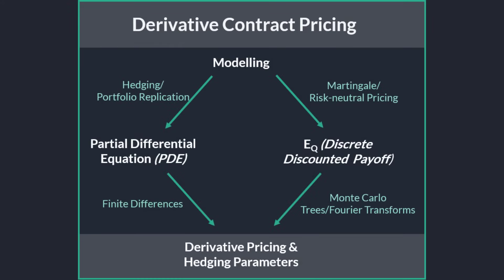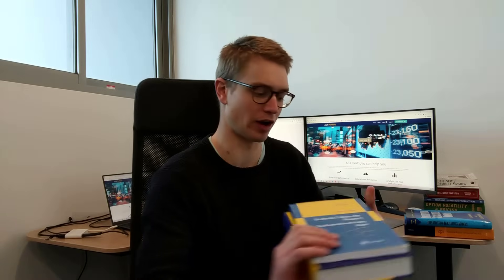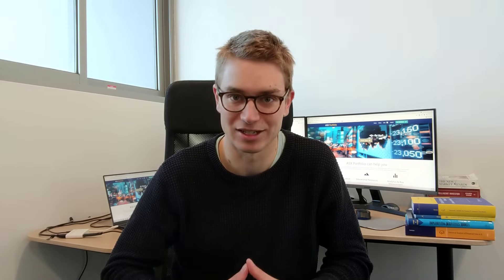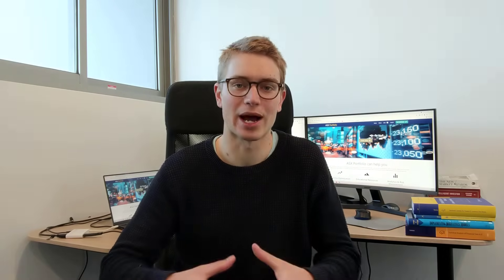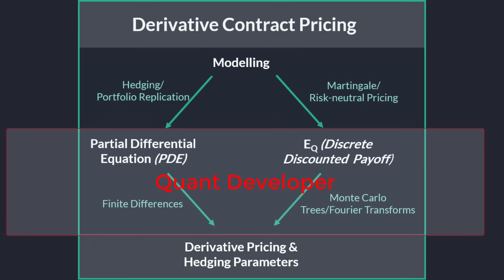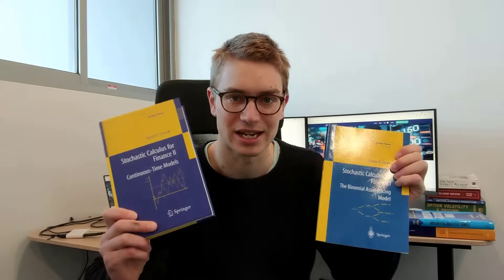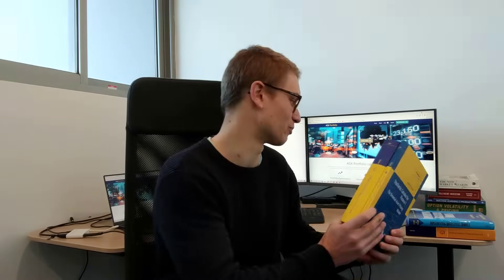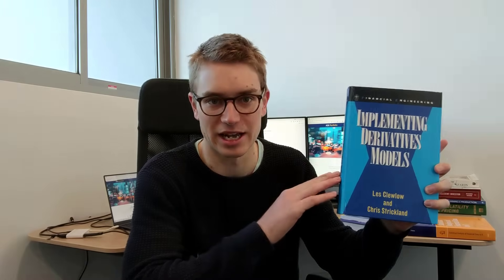What is a Quant? - Financial Quantitative Analyst